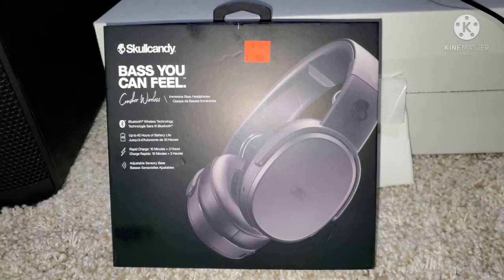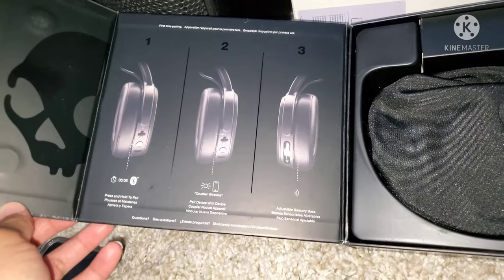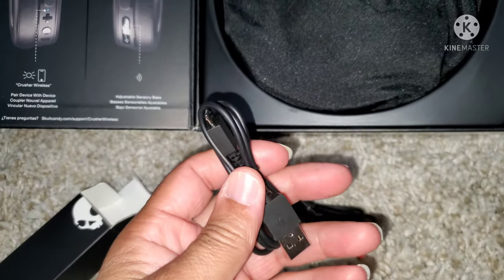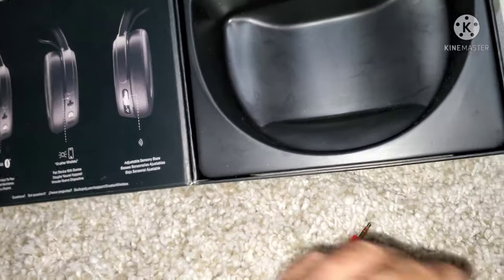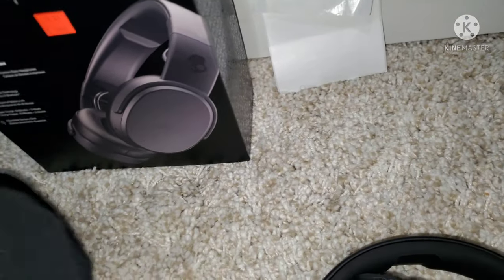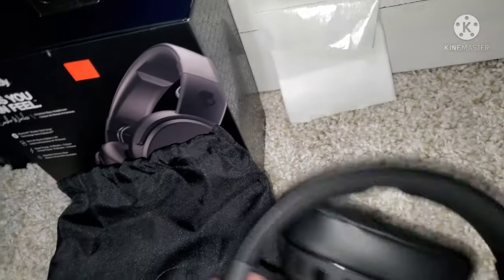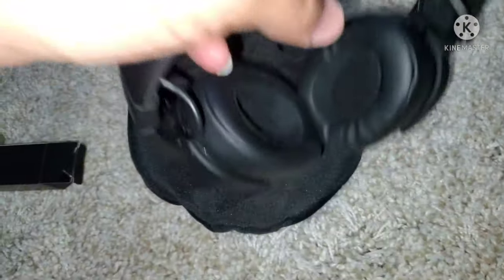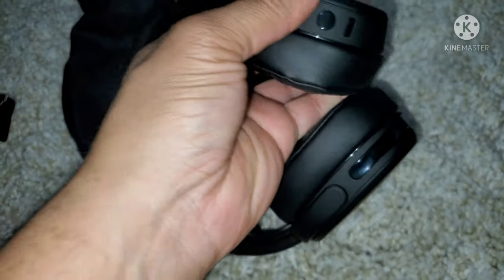Skullcandy Crusher Wireless unboxing & Review